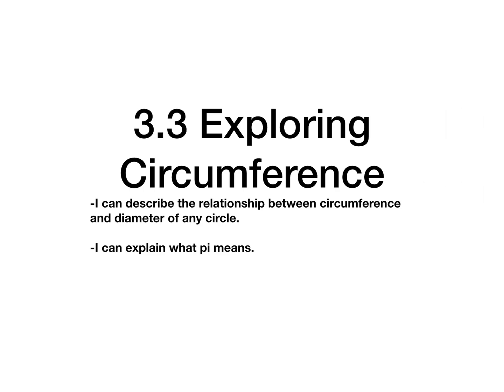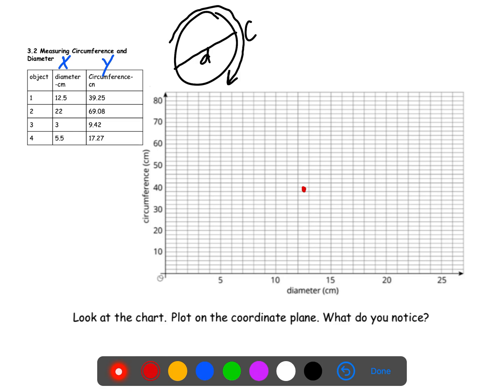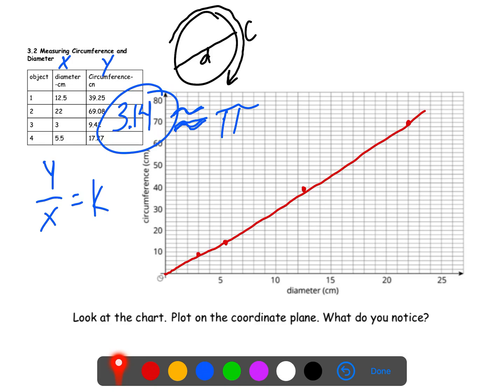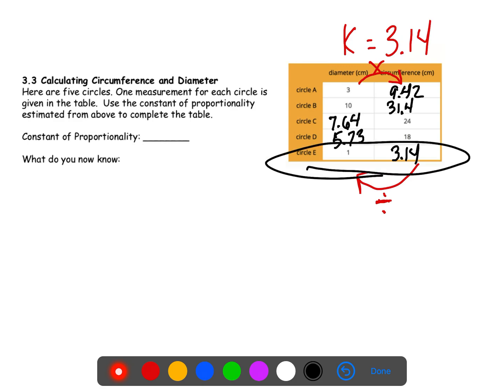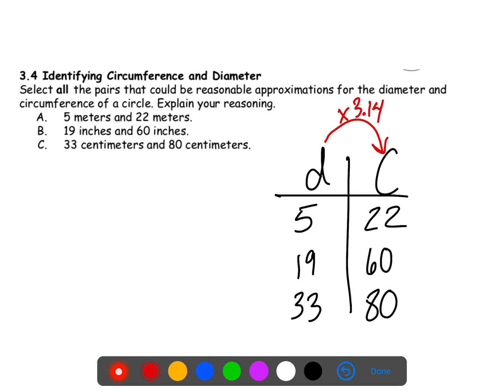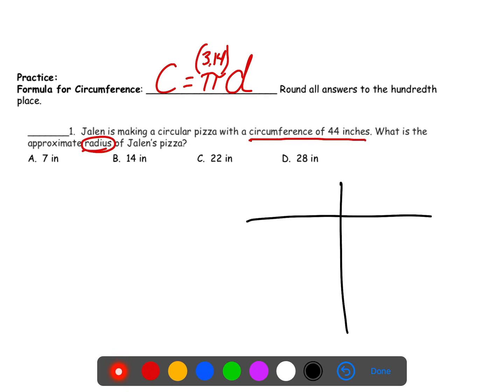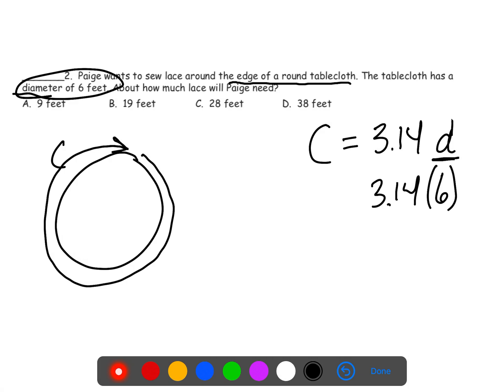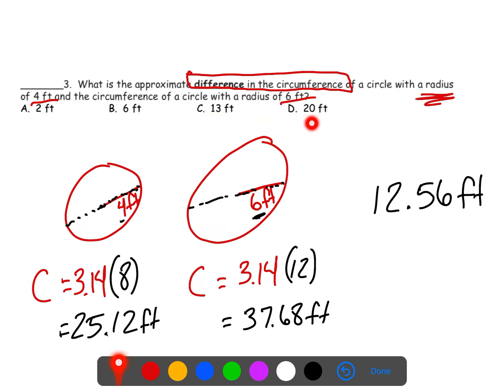3 3 Exploring Circumfernce